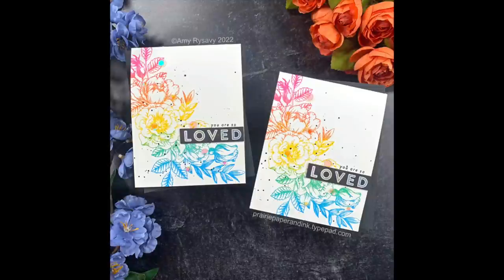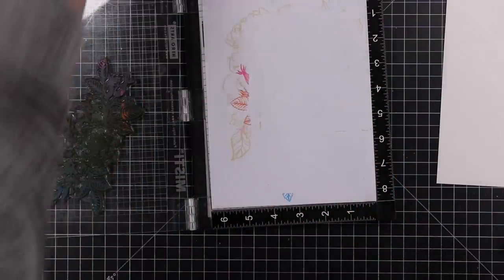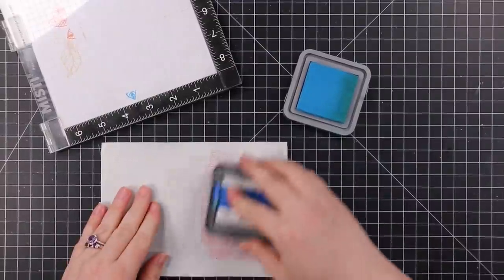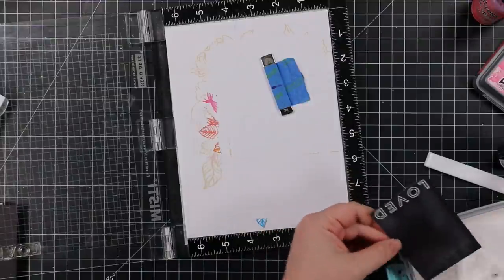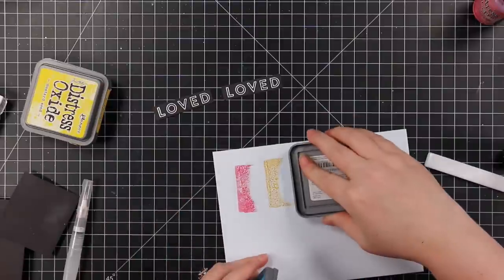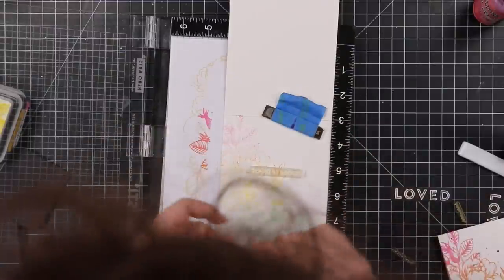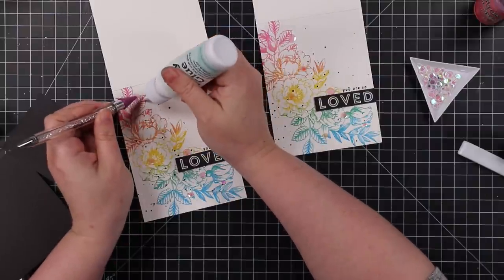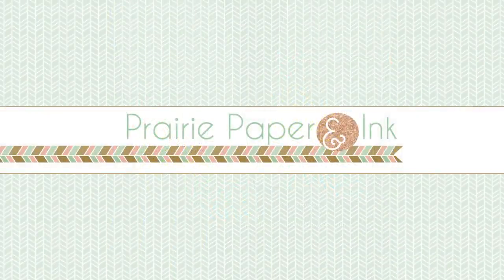You Are So Loved Cards for PRIDE | SSS Beautiful Flowers Take 19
• Simon Says Stamp WHITE A2 TOP FOLD Scored Cards 120# 10 Pack